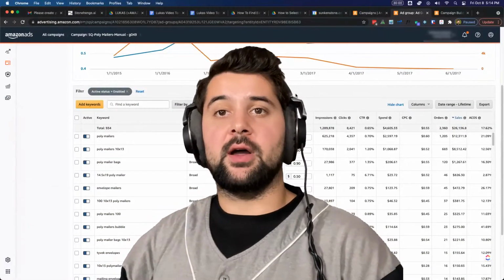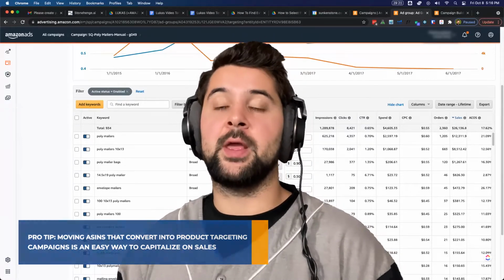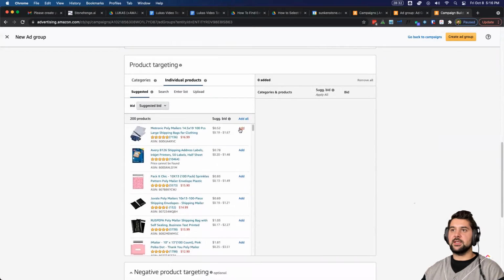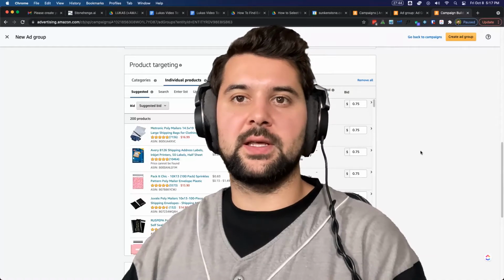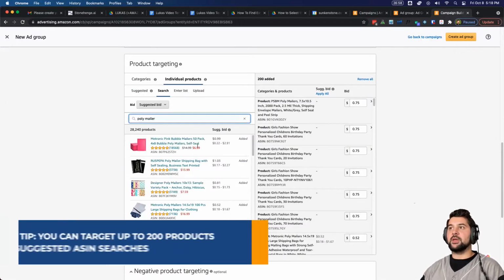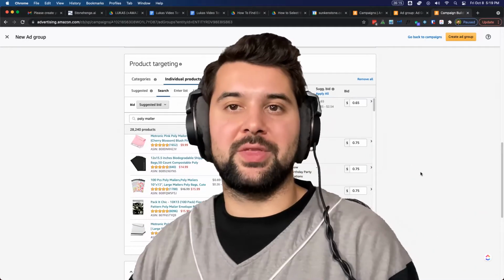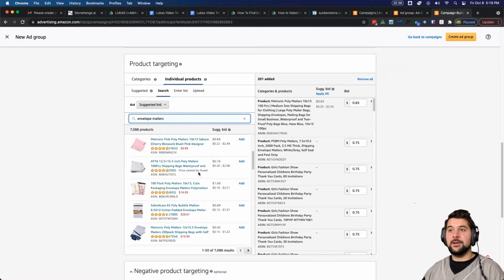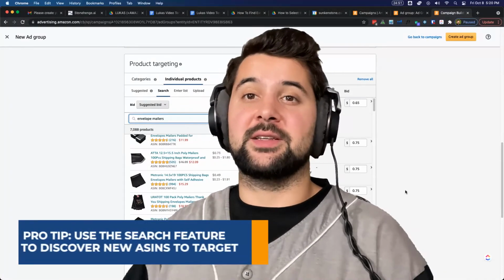5 Ways To Maximize PPC Campaign ROI (Amazon ASIN Product Targeting Ads)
Here are 5 quick & easy ways to maximize ROI from Amazon product targeting ads. Use this PPC campaign strategy for your product targeting ads on Amazon. Watch this tutorial to learn beginner & advanced ASIN targeting tips & tricks to optimize your Amazon PPC campaigns.

00:00 Intro
00:26 How ASIN Targets Can Help In Boosting Brand Sales
01:28 How To Find Extra ASIN Targets
02:04 Why Should You Avoid Using Suggested Bids
02:37 How To Use Search Feature For Finding New ASINs To Target
04:57 How Search Feature Can Save You Money
05:11 Which Campaigns Does Extra ASIN Feature Work For?
05:41 Amazon Advertising Hierarchy
06:16 Outro
06:42 End screen